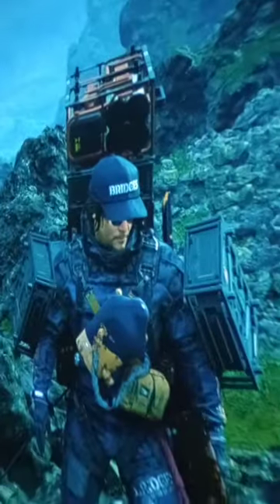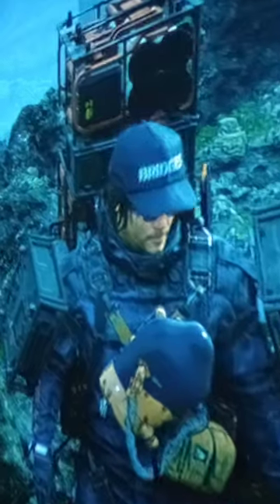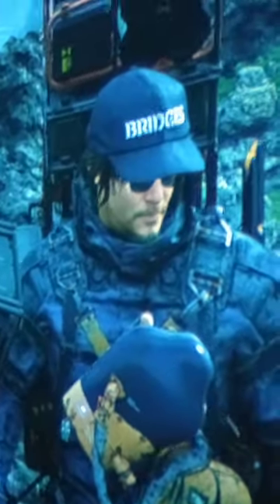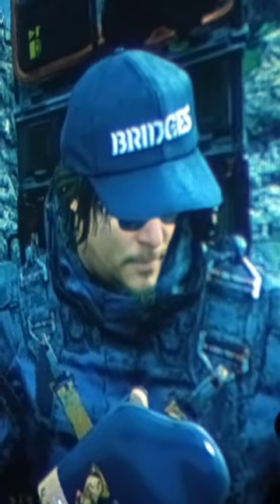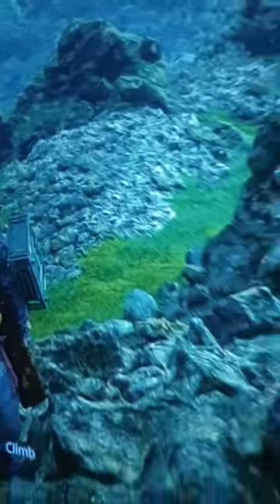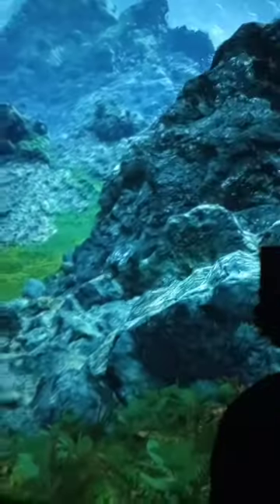Optoma UHD38 4k pixel shift projector close-up detail